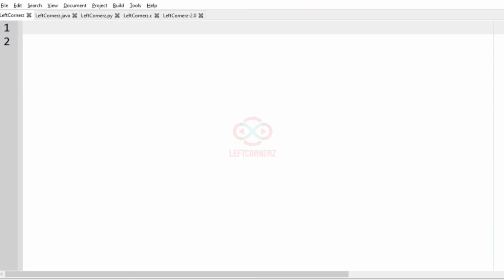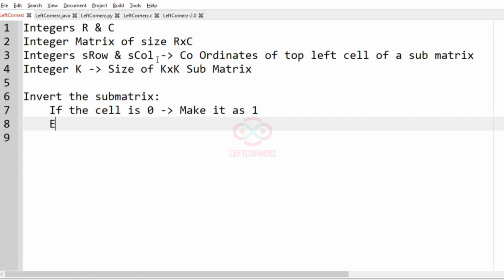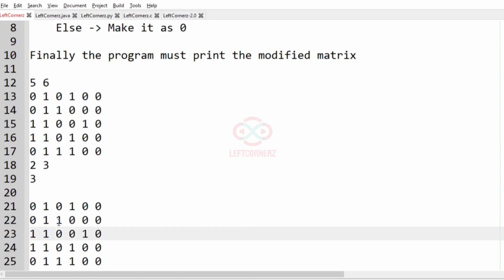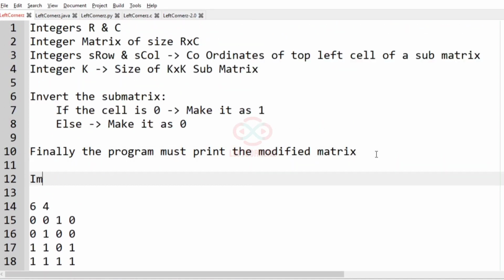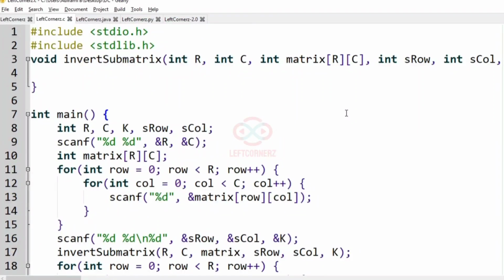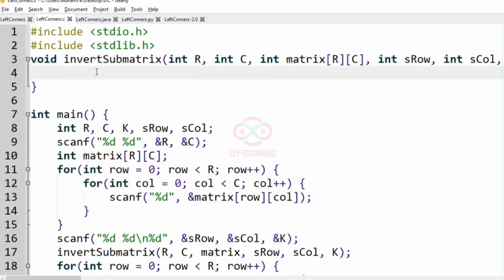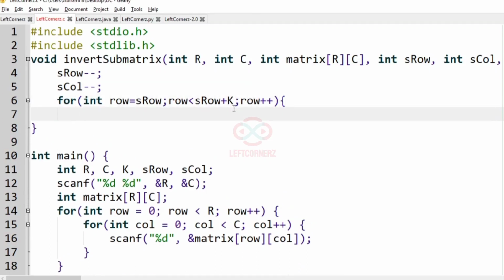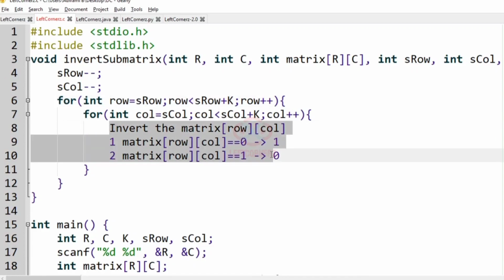function - invert submatrix (01-06-2021) | skillrack daily challenge